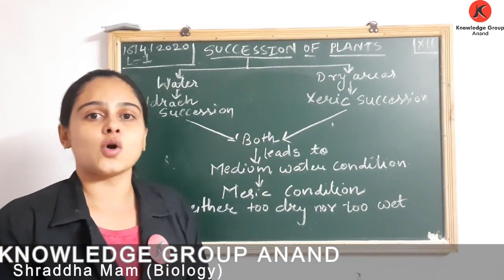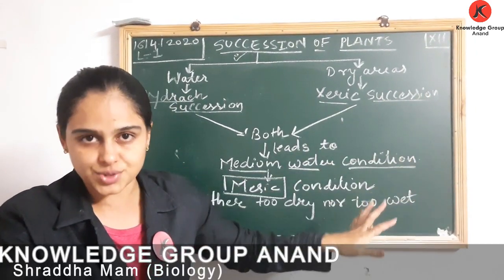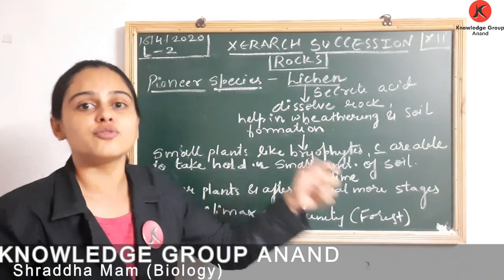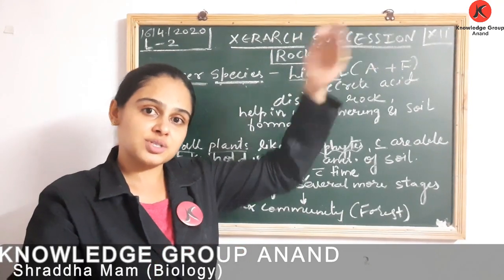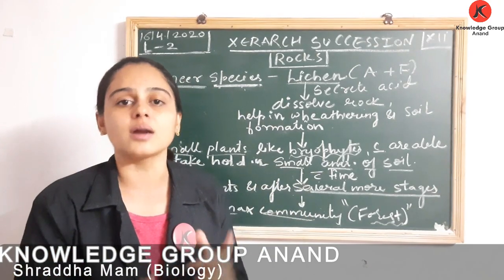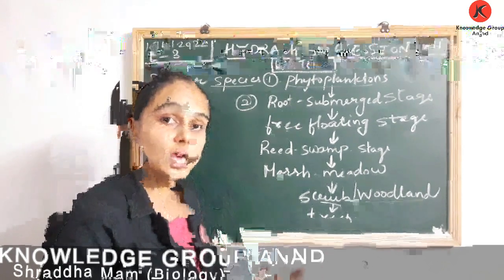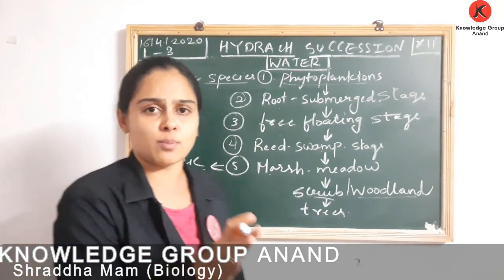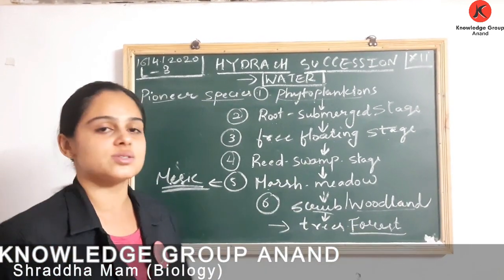Class 12 Biology Eng med Ecosystem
Succession of plants